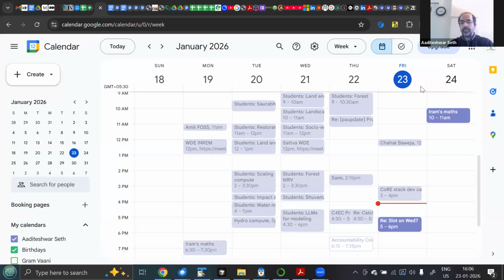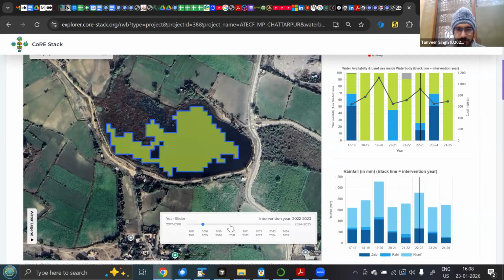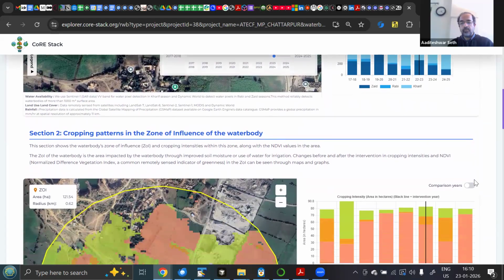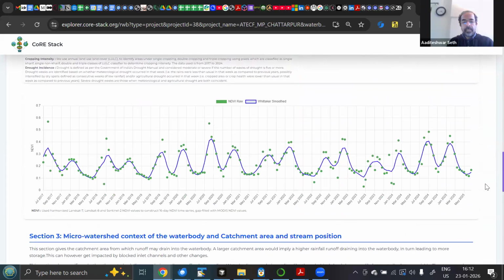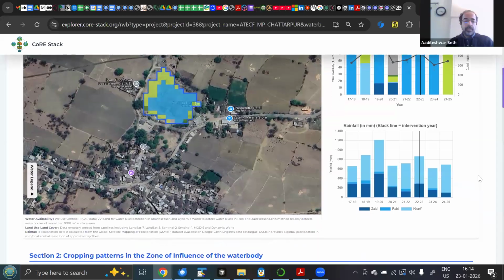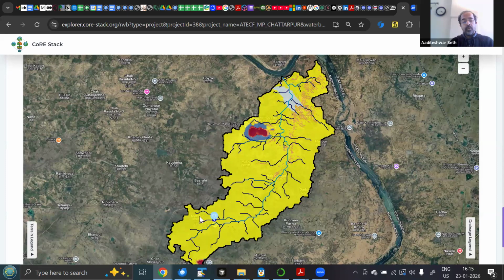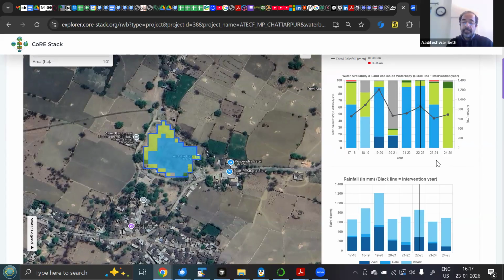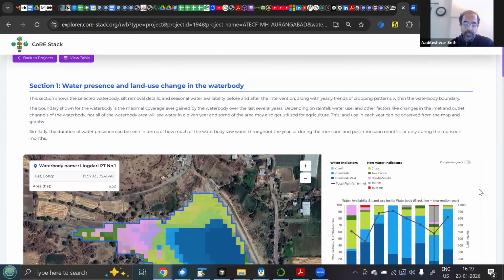CoRE stack Dev Community, session 08b: Impact assessment of waterbody de-silting interventions